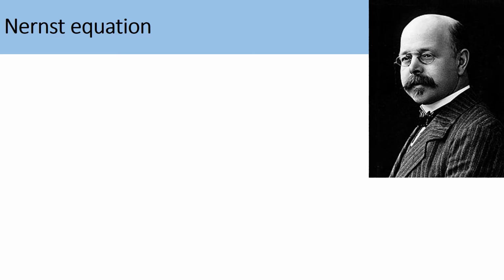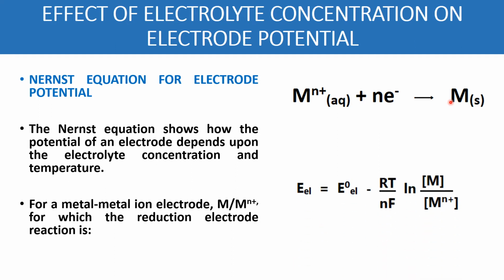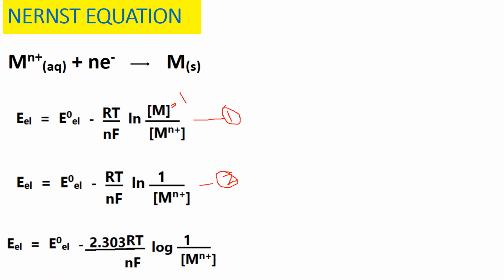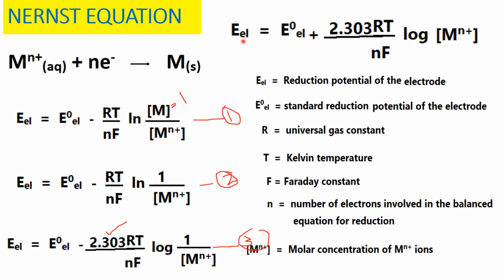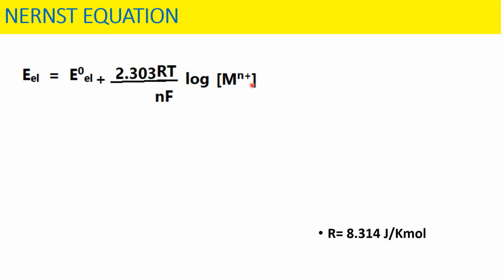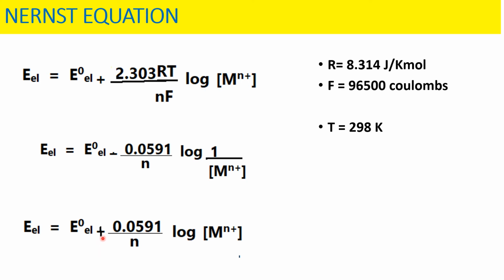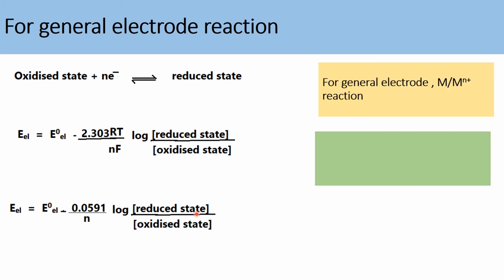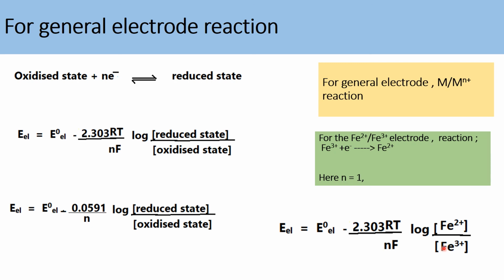Nernst equation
HELLOO...

THIS VIDEO CLASS EXPLAINS Nernst equation